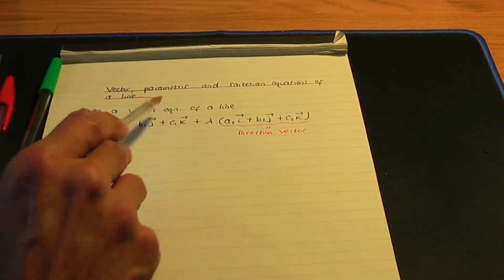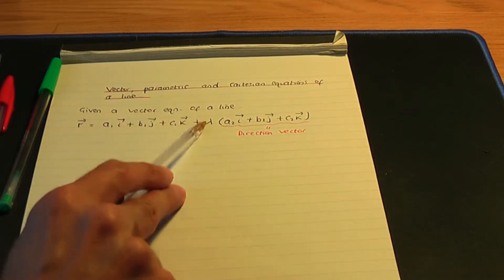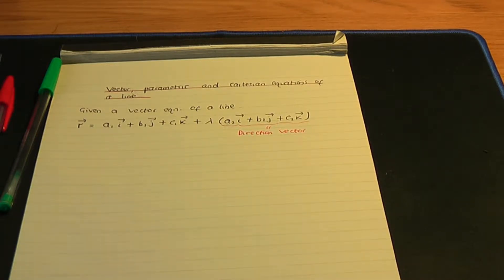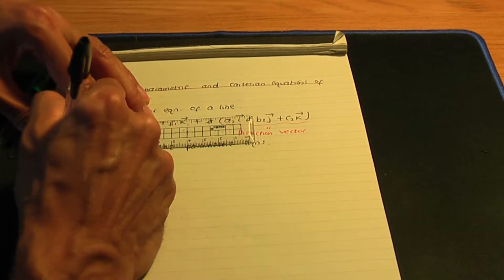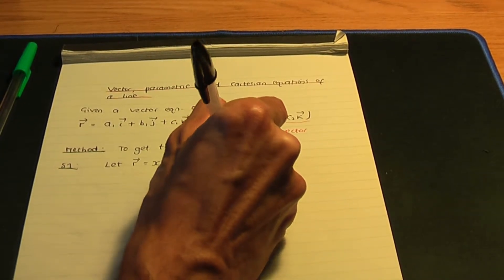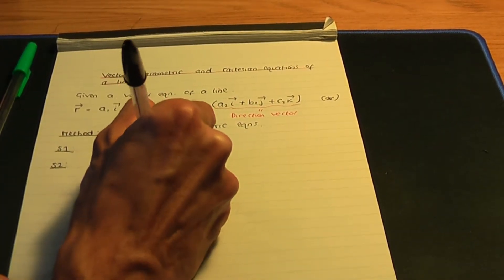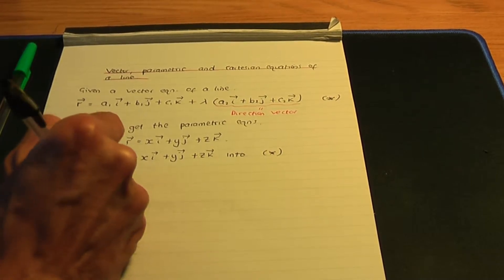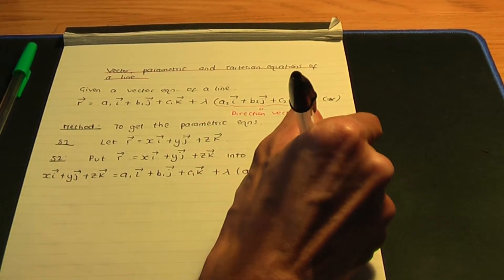AS/A-Level Maths Vectors - Vector, Parametric and Cartesian equations of a line PART 1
This AS/A-Level Maths video tutorial shows the method in order to convert the Vector equation of a line into Parametric and Cartesian forms. In addition, it explains the relationship between the three forms.